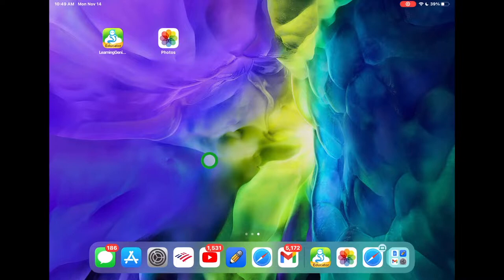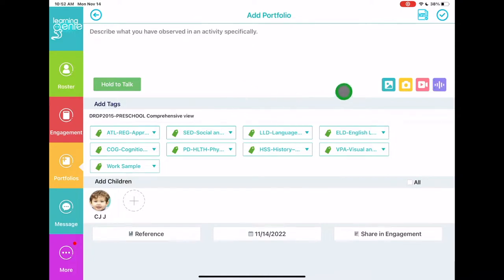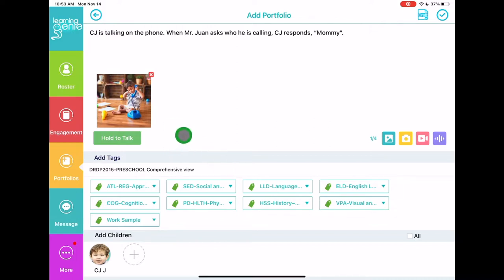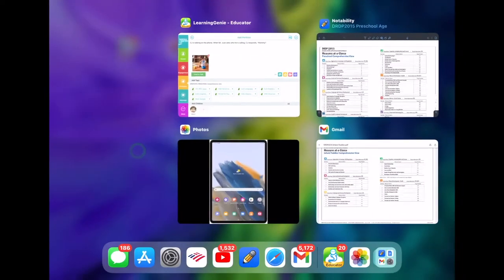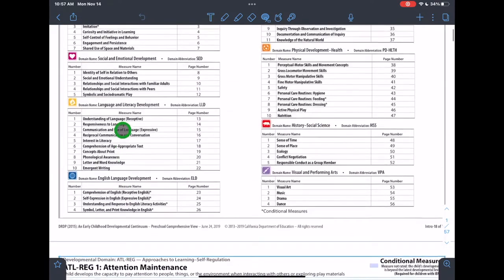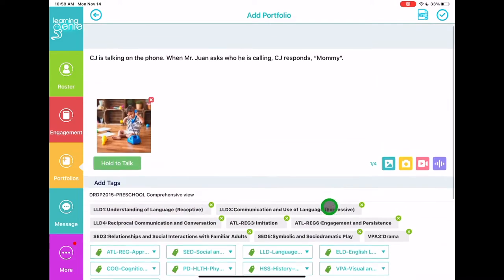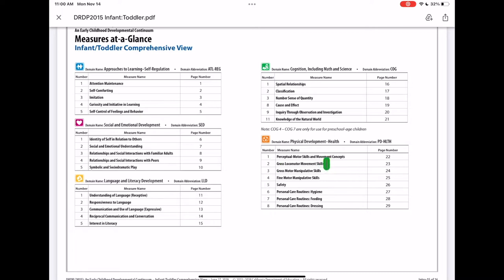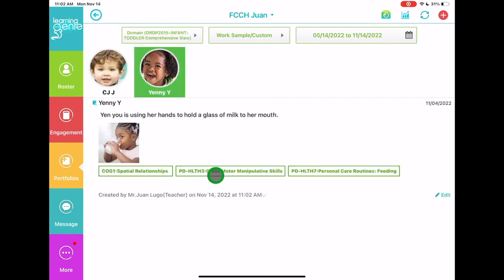Learning Genie Tutorial: How to Input Observations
CDC provided Learning Genie Upload for FCCH Providers to upload documentation of pictures, videos, or work samples of children that are enrolled in the home through the agency.